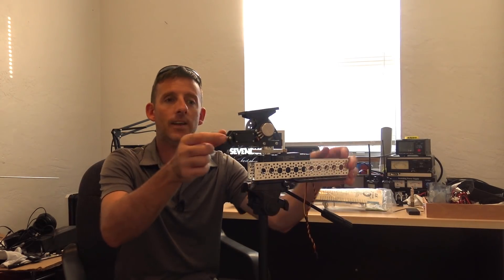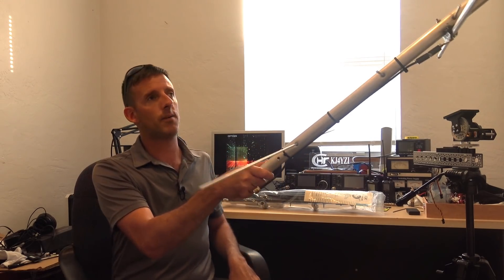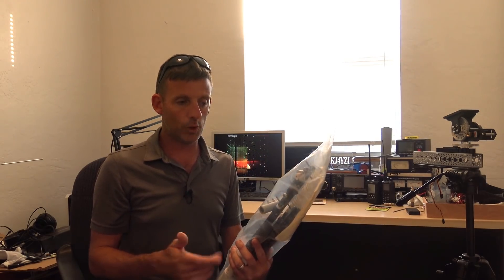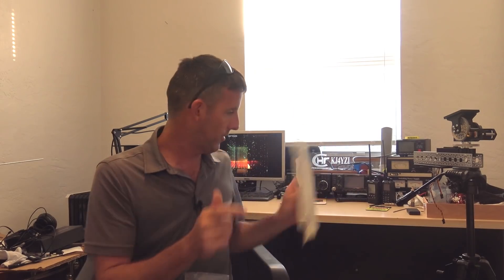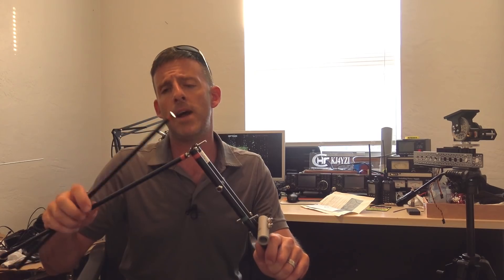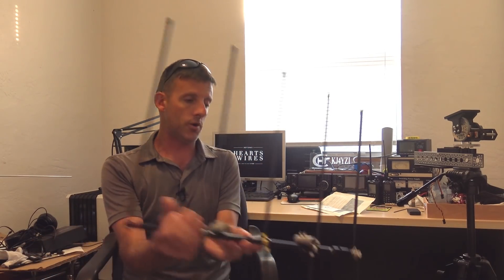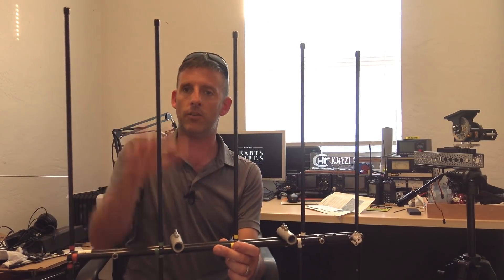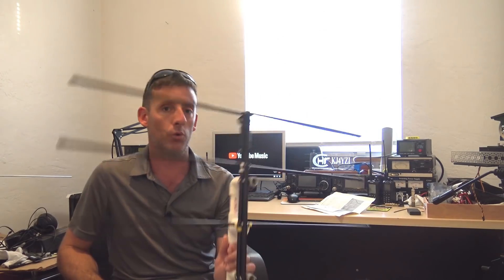Elk Log Periodic 2M/440LBB, Review/Satellite Antenna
This is going to be my antenna for my satellite tracker. The video will explain the advantages of a log periodic vs a traditional Yagi, but I did forget to mention that there is no duplexer needed. This means no cost for a duplexer, no loss from a duplexer and less cables.  I should have went with this option first, but now I know what the differences are, and why people use the Elk antenna for ham radio, such as Satellites, Foxhunting, Emcomm, portable and fixed operation.